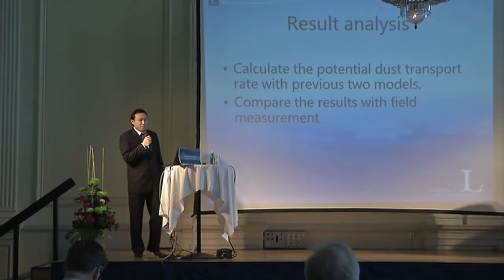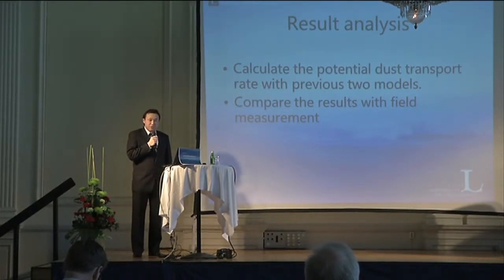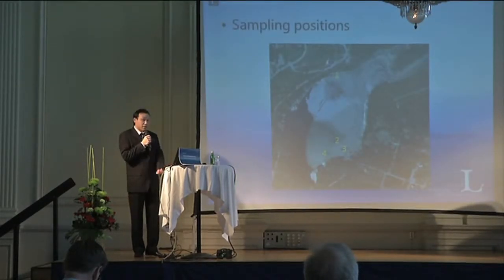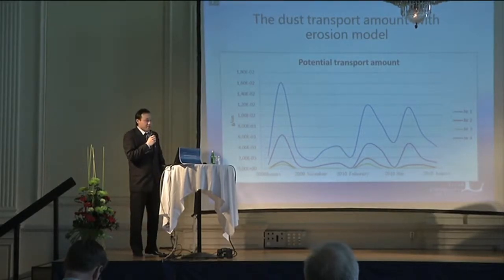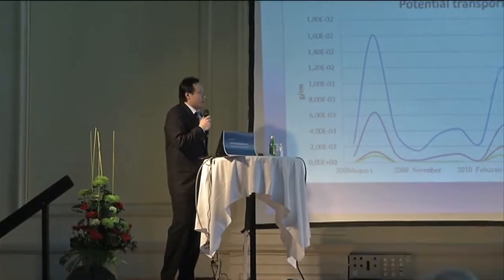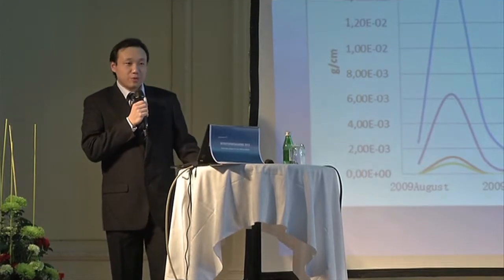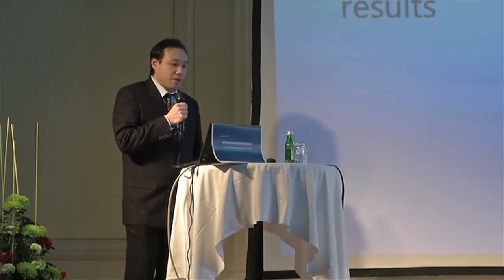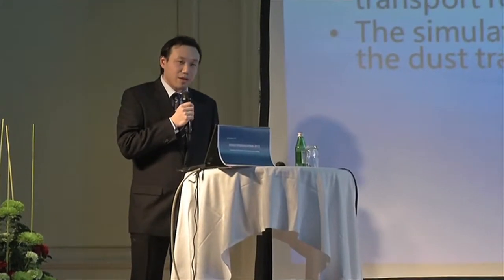Yi Huang, Bergforskstipendiat